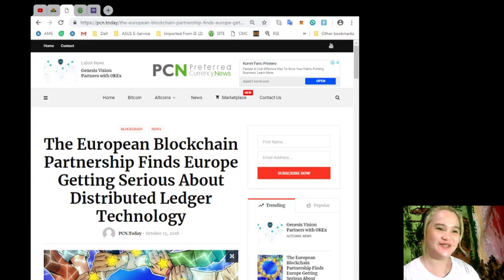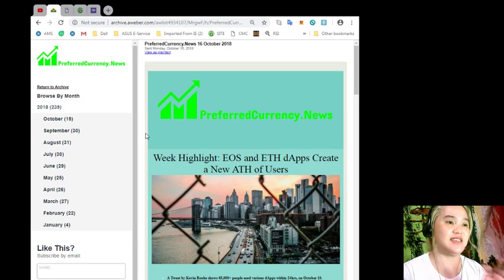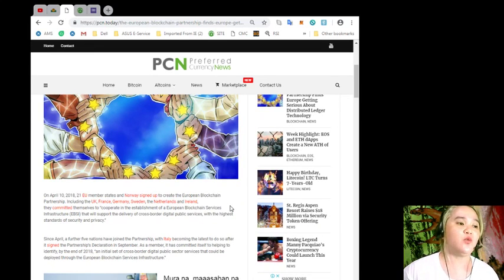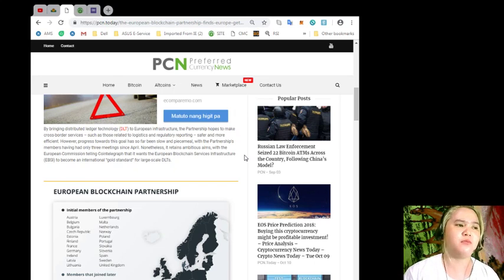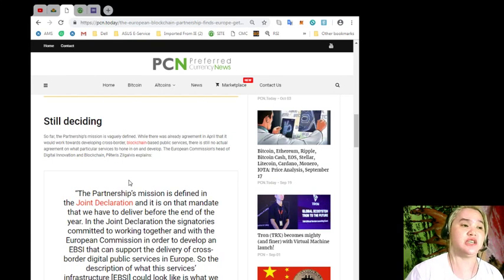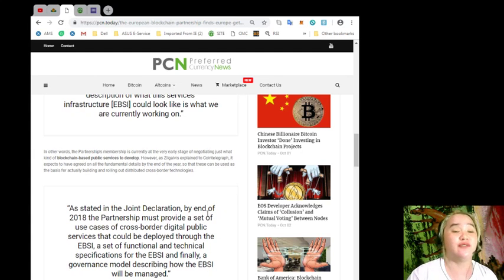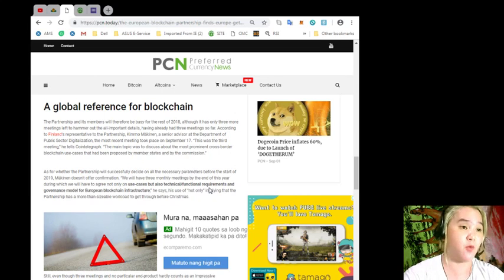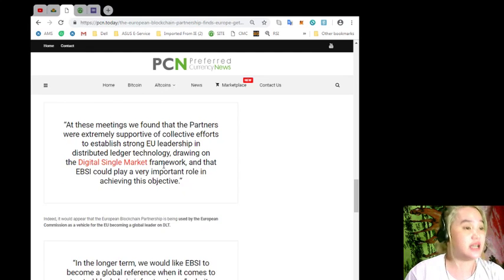The European Blockchain Partnership Finds Europe Getting Serious About Distributed Ledger Technology